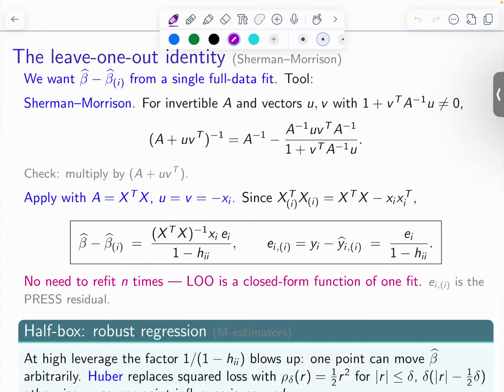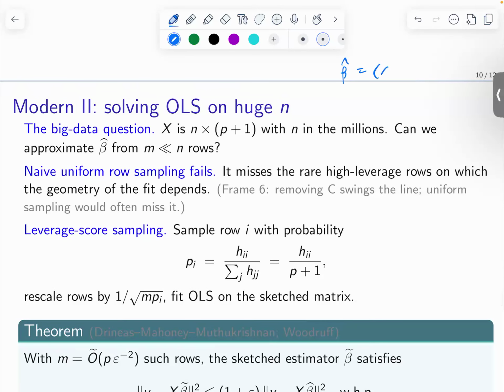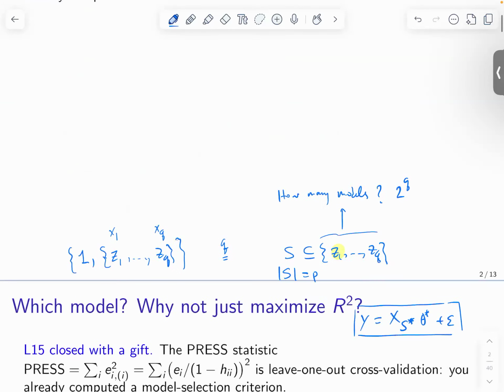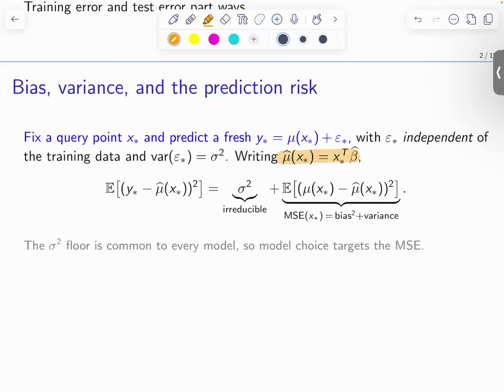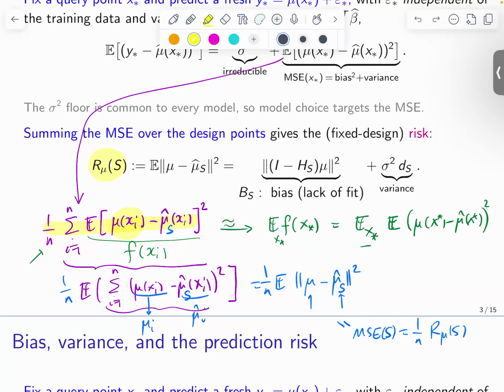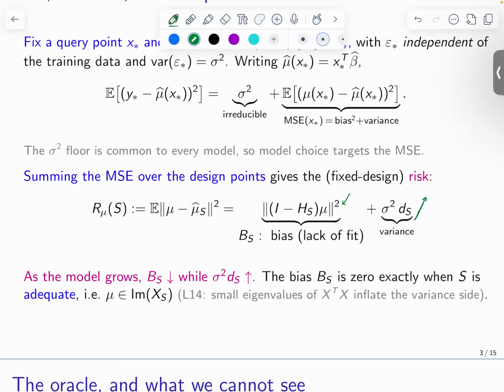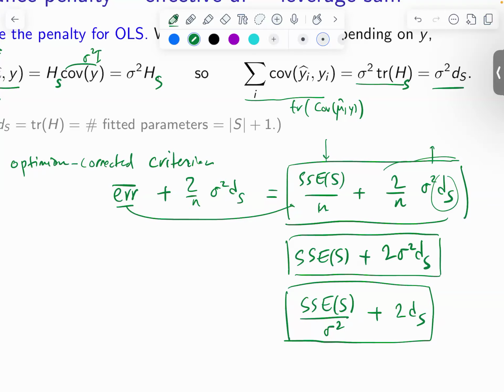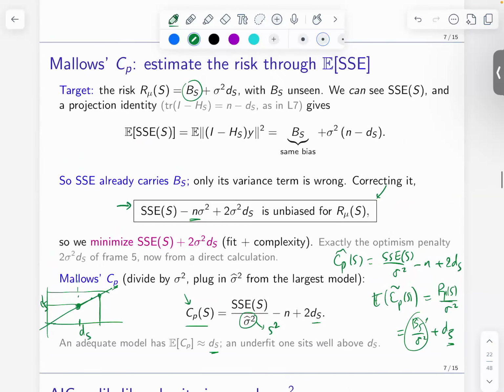STATS 100C: Linear Models -- Spring 2026: Lecture 15 / Model selection, optimism of training ...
Efron's optimism theorem,
Unbiased estimate of the (prediction) risk,
Mallow's C_p